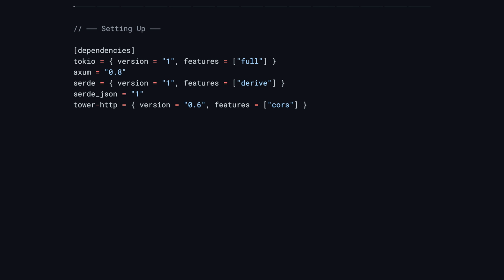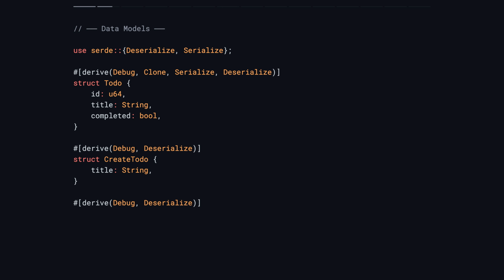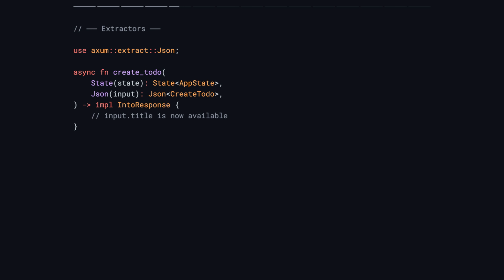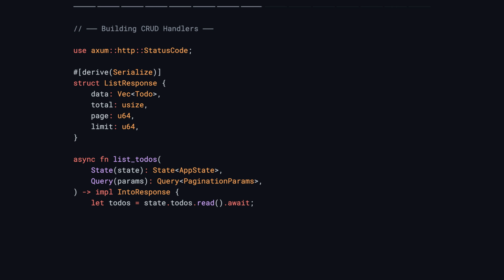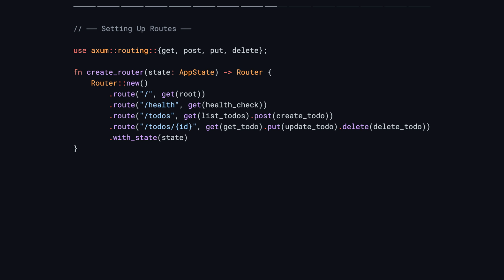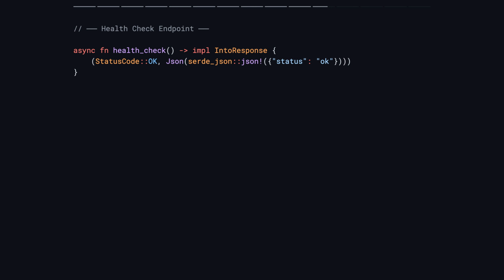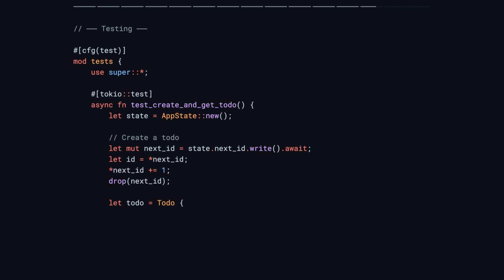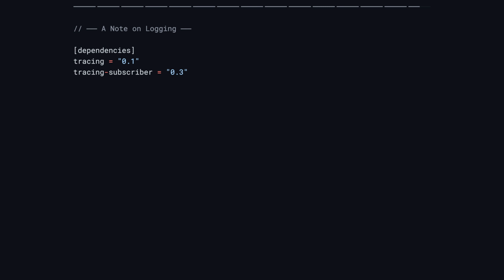Build a Rust REST API with Axum: Routes, JSON & Shared State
Axum is the Rust web framework Tokio's team builds. This tutorial covers routing, JSON handlers, path/query extractors, and sharing state across requests.

• Why Axum beat Actix as the community default
• Extractors: `Path`, `Query`, `Json`, `State`
• Sharing a database pool across handlers
• Middleware with `tower` layers
• Returning custom errors that become proper HTTP responses